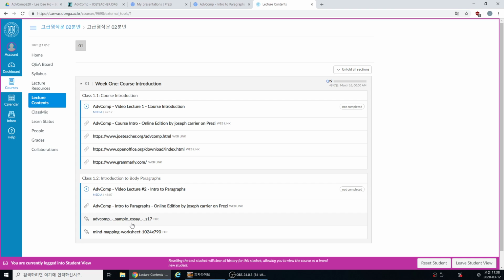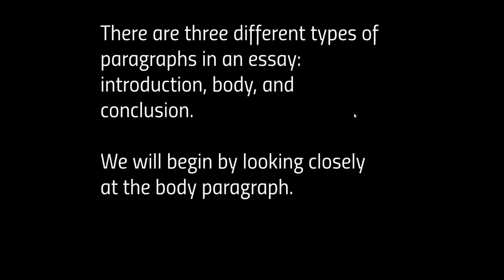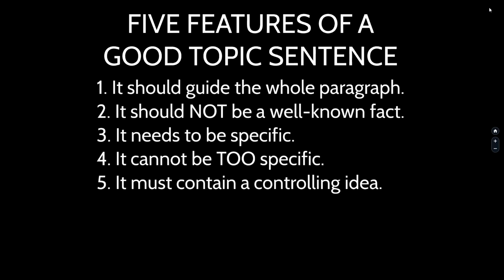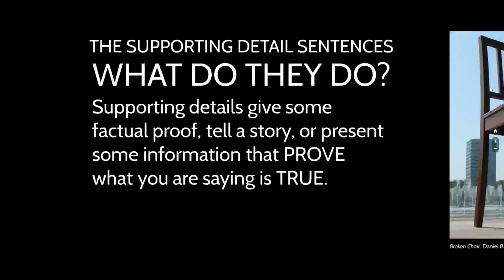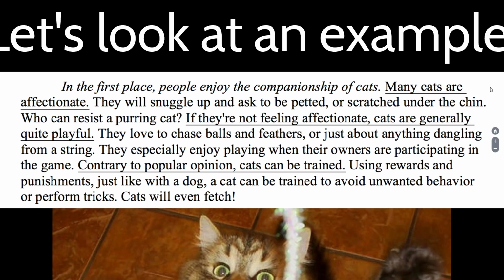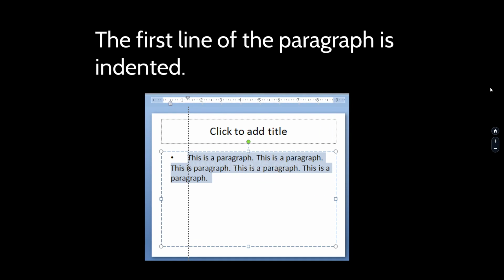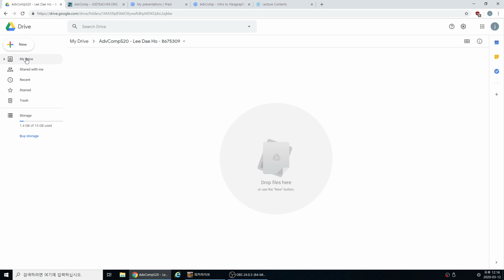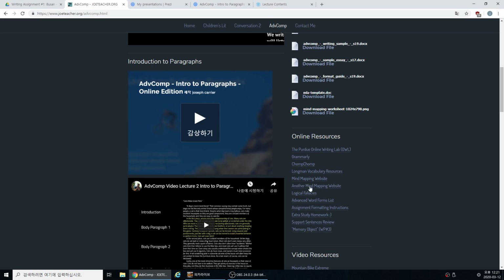AdvComp Intro to Paragraphs v2